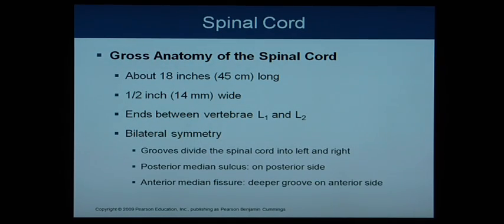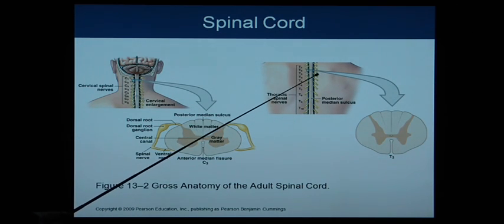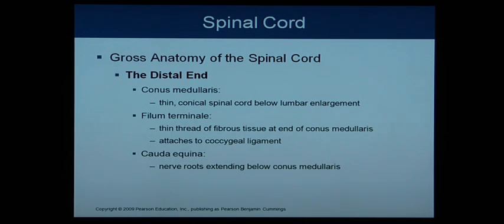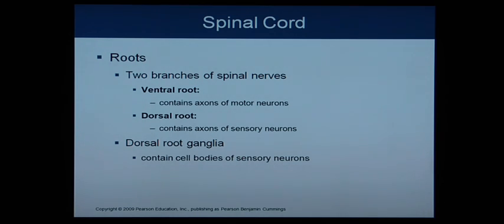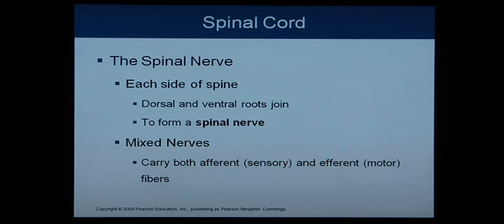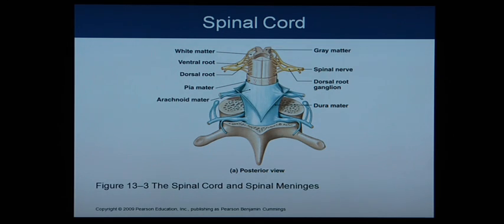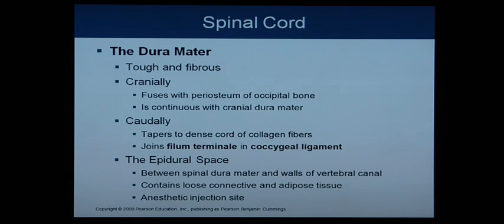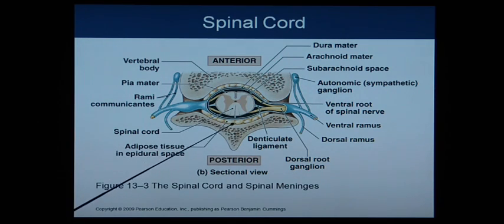Anatomy and Physiology Chapter 13 Spinal Cord: Anatomy and Physiology Help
Anatomy and Physiology, help, spinal cord, neural tissue, pia mater, dermatomes, dura mater, arachnoid mater, spinal anatomy, cauda equina, filum terminale, ganglia, dorsal root, ventral root, nervous system